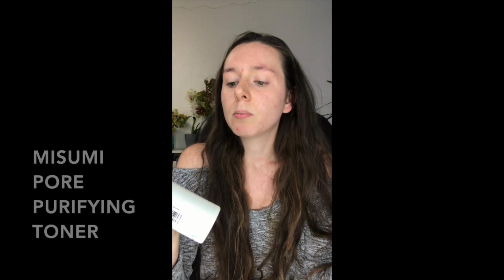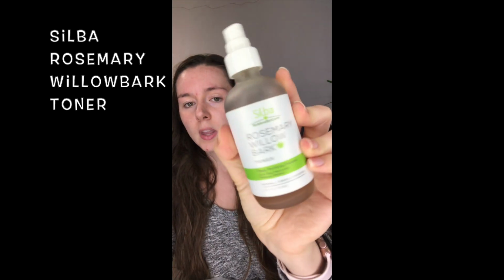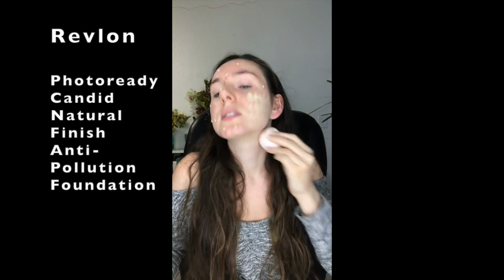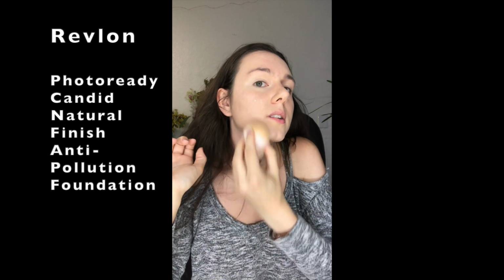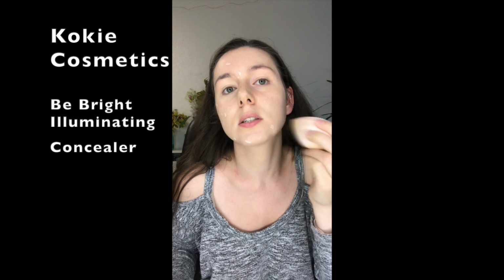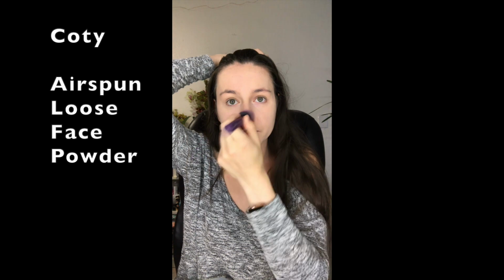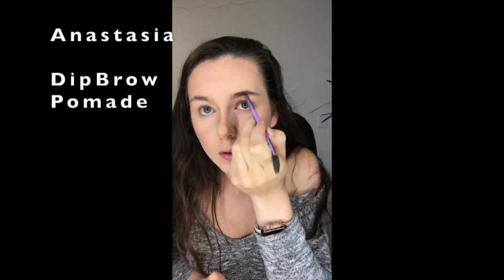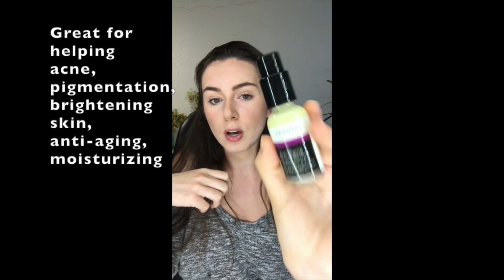NEW DAILY MORNING MAKEUP ROUTINE!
My new skincare and makeup routine for an easy, wearable daily makeup look!

Want to shop some of the products that I used in this video?

Misumi Pore Purifying Toner
Revlon Photo Ready Foundation
Herbal Dynamics Face Moisturizer
Too Faced Mascara
Kokie Cosmetics Concealer
Coty Face Powder
Tarte Hamptons Weekender Contour Palette
Anastasia Beverly Hills Dipbrow Pomade
Bella Pierre Kiss Proof Lip Finish (Set)